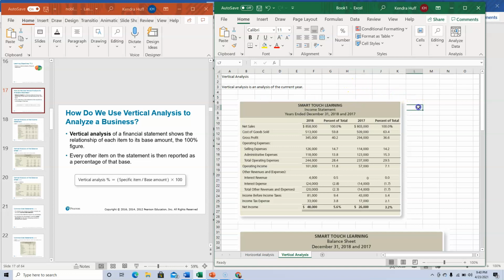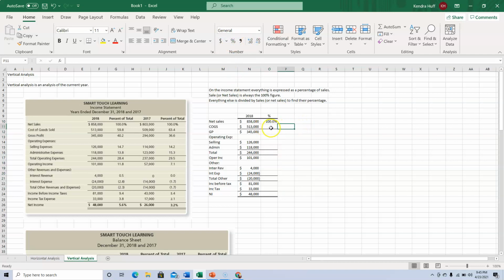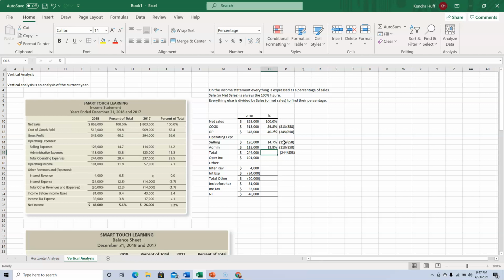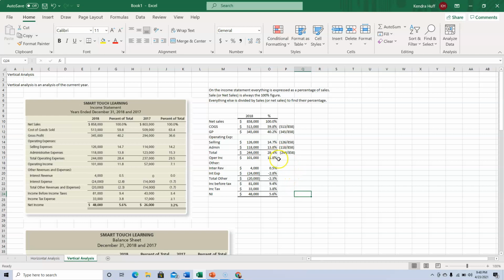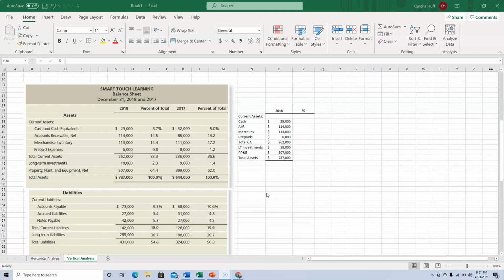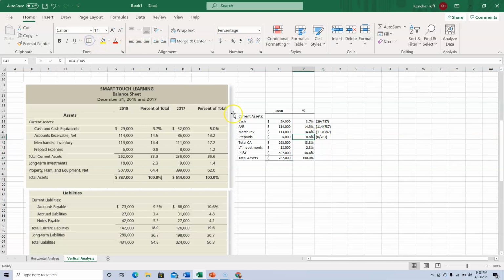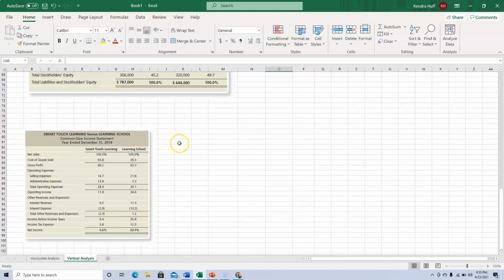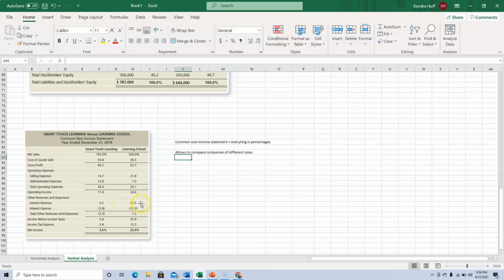Acct 2301 Ch 15 Vertical Analysis